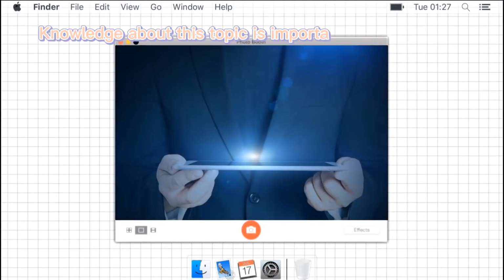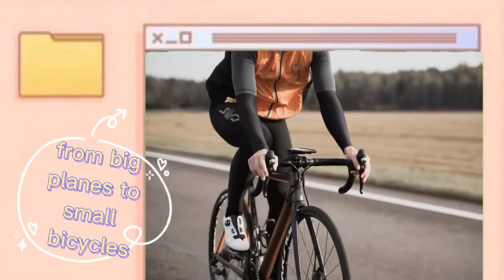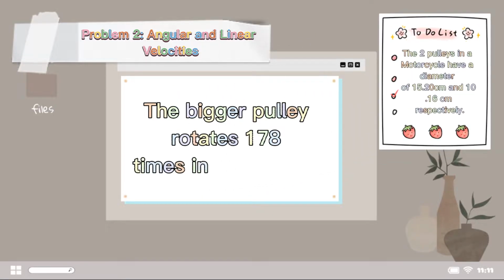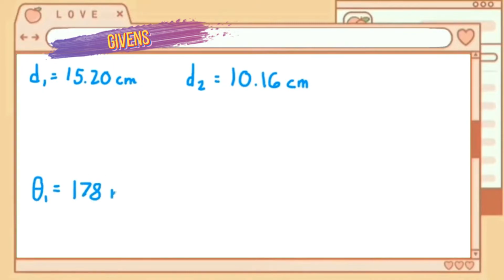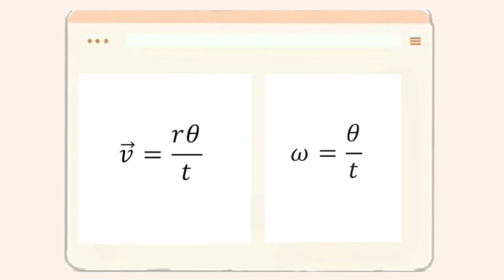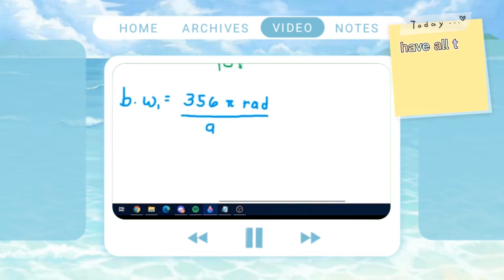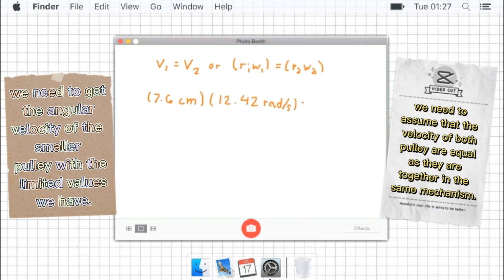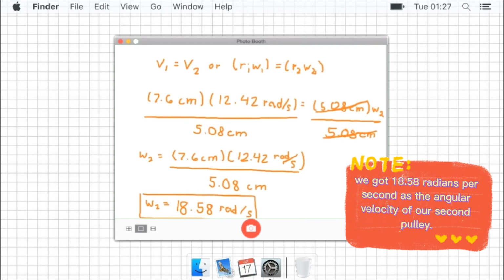Angular and Linear Velocity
Hi STEM Students!

Have you guys ever tried using a bicycle? How a bout riding a plane? Or even gazing upon the stars? Well, there is one thing all these 3 have in common: Angular and Linear Velocity!

So come join us as we explore the question, what is angular and linear velocity and its importance to our daily life.

by STEM 12 - Group 1